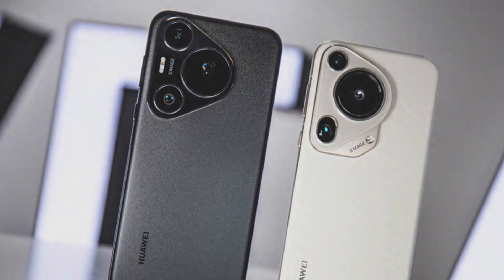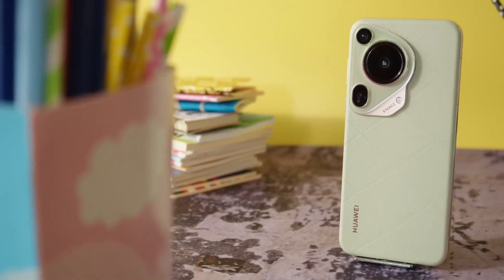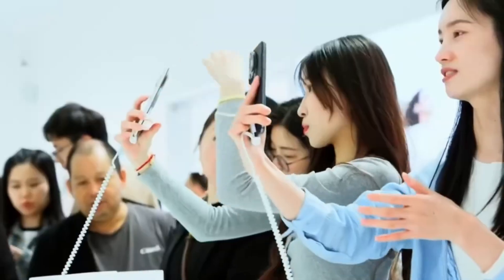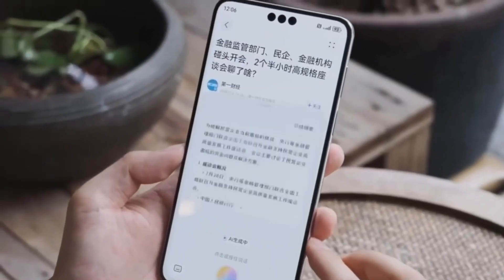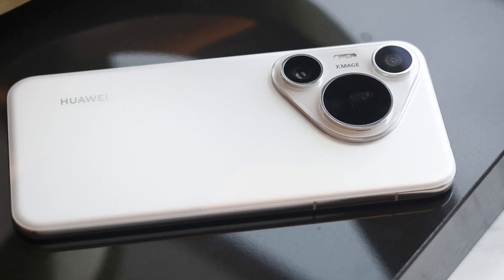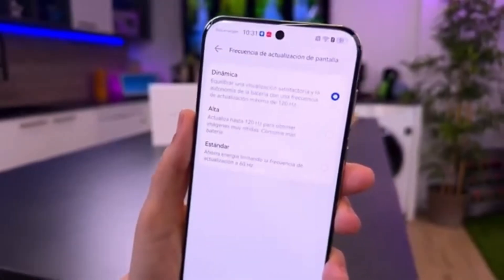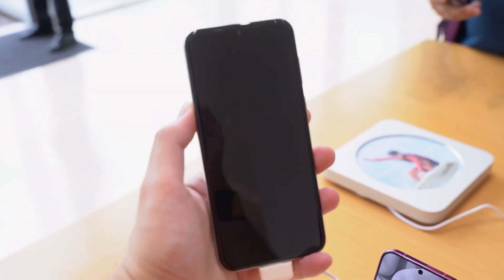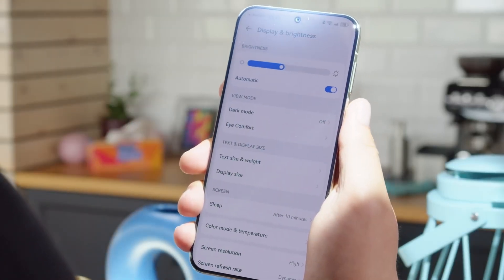Huawei - OMG, IT'S BREAKING RECORDS!!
Huawei is reportedly testing a massive 200MP periscope zoom camera for its next flagship phones!
If true, this could revolutionize smartphone zoom photography with crystal-clear 10x optical zoom.
Find out what this means for the Huawei Mate 80 series and how it stacks up against the competition!